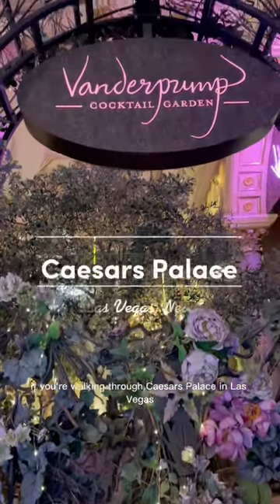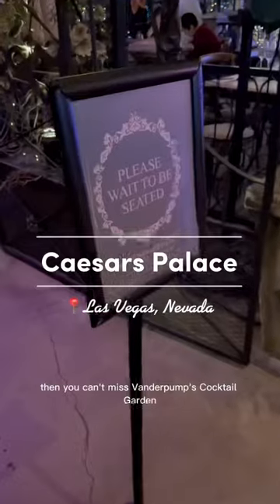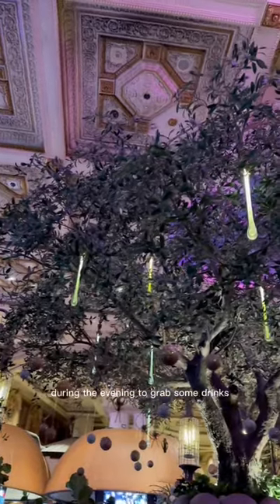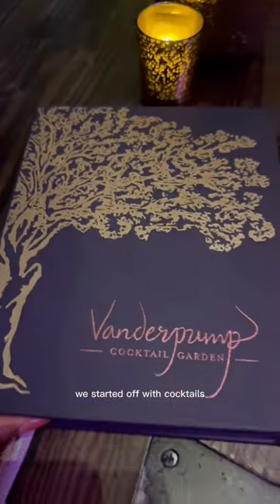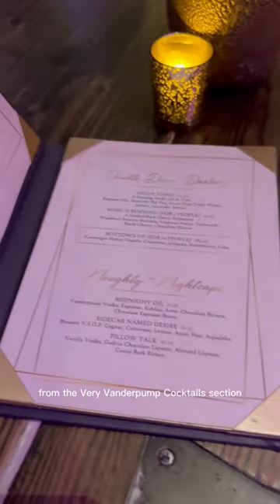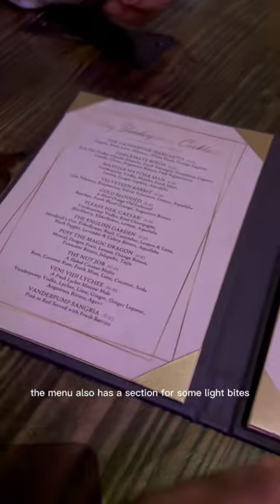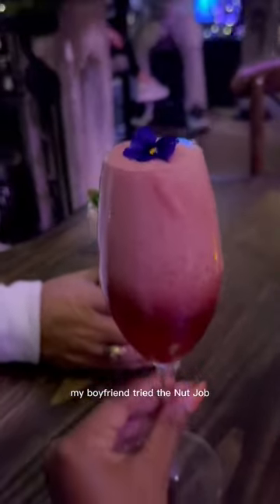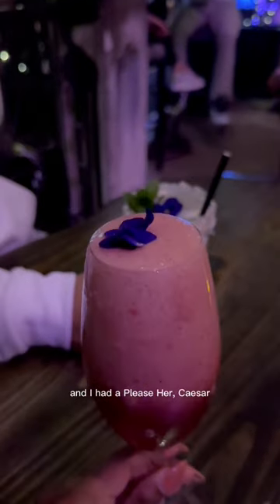Vanderpumps Cocktail Garden at Caesars Palace Las Vegas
Have you been to Vanderpump’s Cocktail Garden at Caesars Palace in Las Vegas? Such a cute spot with some cool cocktails. Here’s what I tried while I was! Cheers